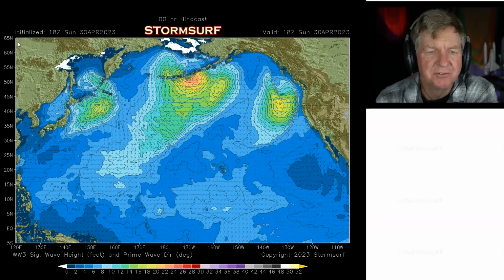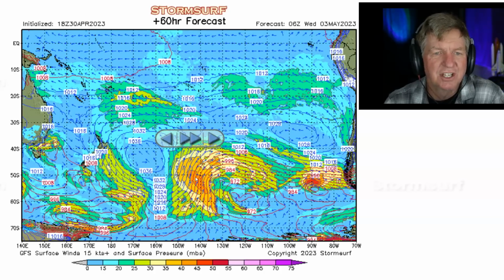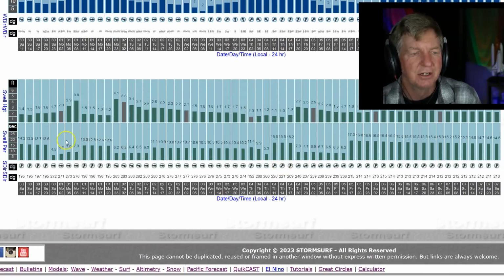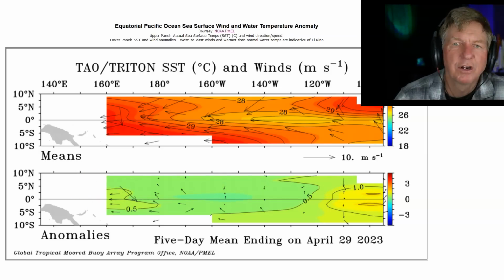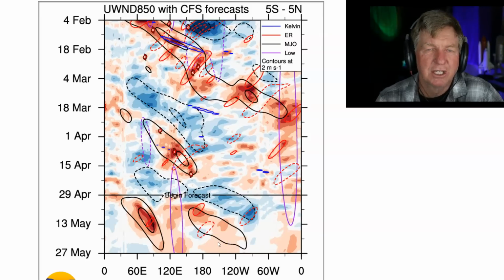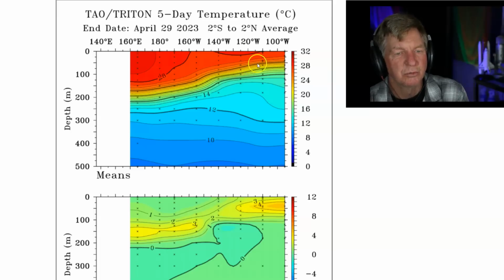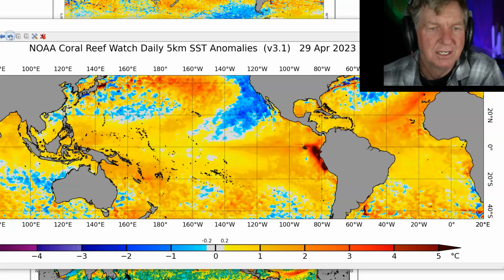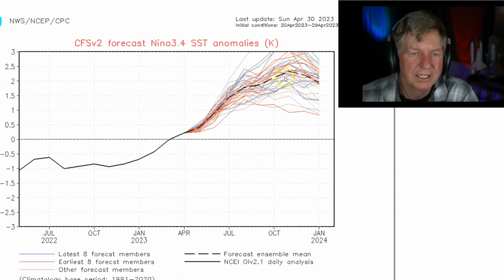Last Blast of Winter - Summer Right Behind!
Stormsurf Video Surf Forecast (Episode #475) for the week starting Sunday April 30th, 2023.

Video includes the Madden Julian Oscillation (MJO) forecast and the La Nina forecast.

If you have questions - post a comment.  We try to reply to every comment.

0:00 - Introduction
1:08 - Current Significant Wave Height
1:42 - Current Conditions (Buoy Analysis)
4:30 - Significant Wave Height Hindcast
5:47 - Jetstream Forecast
8:37 - Surface Pressure/Wind Forecast
11:11 - Significant Wave Height Forecast
13:14 - Hawaii/California Local Wind Forecast
15:54 - Select Location Surf Forecasts (New!)
19:48 - California Precip Forecast
20:57 - Select Resort Snow Forecasts (New!)
22:41 - Long Term Outlook
23:07 - Current Pacific Wind Anomalies (TAO)
27:05 - 7 day Pacific Zonal Wind Anomaly Forecast
28:23 - 15 day OLR Forecast (Charts and Phase Diagrams)
32:03 - 40 day Precipitation Anomaly Forecast
33:37 - 30 day CFS 850mb Zonal Wind Anomaly Forecast
36:21 - 3 month CFS 850mb Zonal Wind Anomaly, MJO and Pressure Bias
41:12 - Subsurface Water Temp Analysis (TAO & GODAS)
44:39 - Pentad Sea Level Anomaly
46:42 - 1 year Upper Ocean Heat Anomaly Trend
47:43 - Sea Surface Temperature (SST) Anomaly
48:52 - 7 day SST Trend
49:29 - Global SST Anomaly Overview
51:01 - SST Anomaly Historical Comparative Analysis
54:56 - Nino 1.2 & 3.4 SST Anomaly Trend
56:00 - Southern Oscillation Index
58:48 - 30 day SOI Trend/Graph
59:33 - CFS Nino 3.4 SST Anomaly Forecast (Raw & PDF Corrected)
1:01:41 - Forecast Summary
1:03:53 - Credits